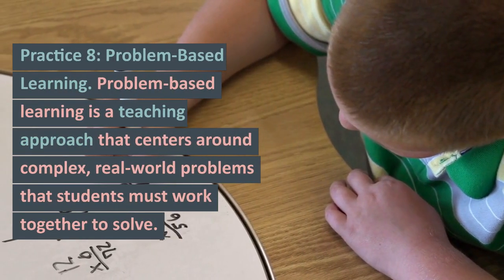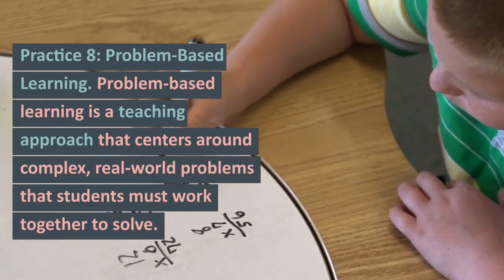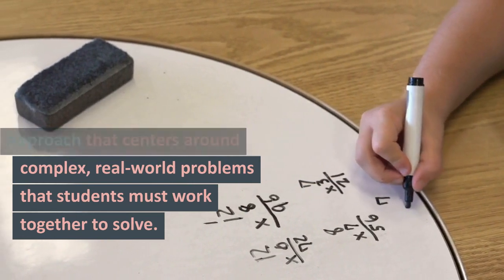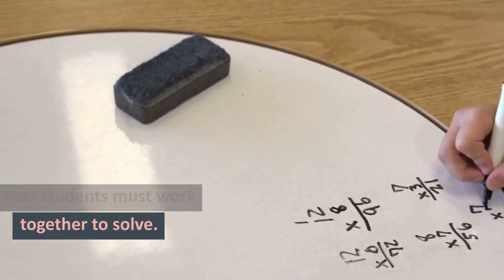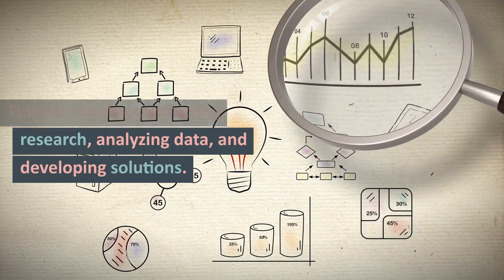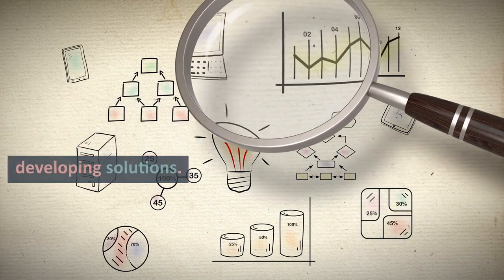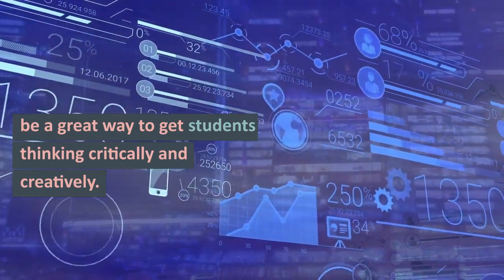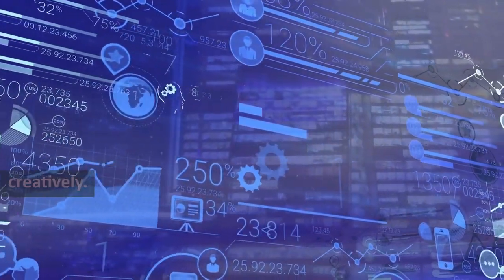9 teaching practices to consider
Collection of teaching practices that can be utilized in a classroom environment.